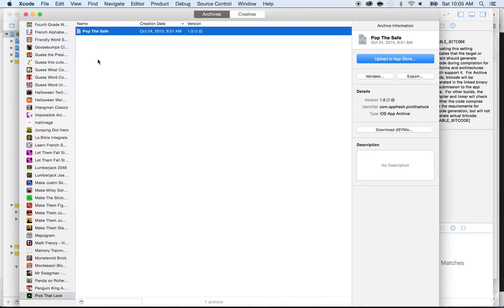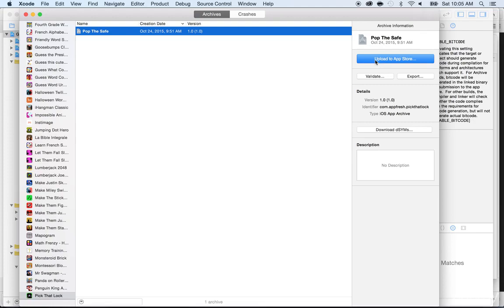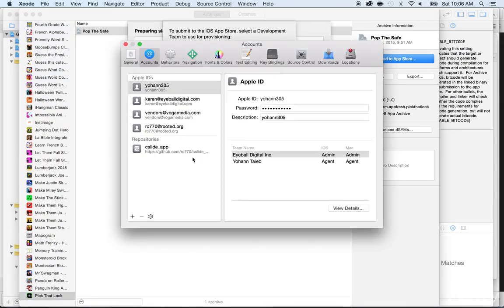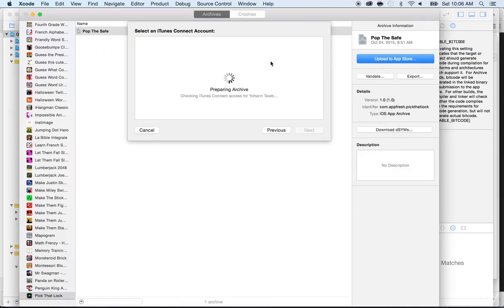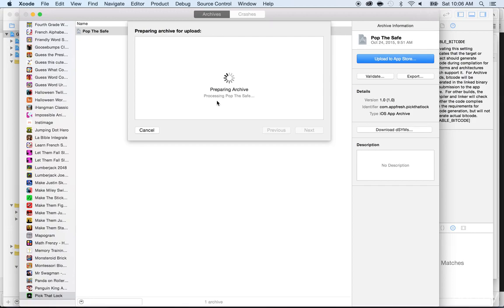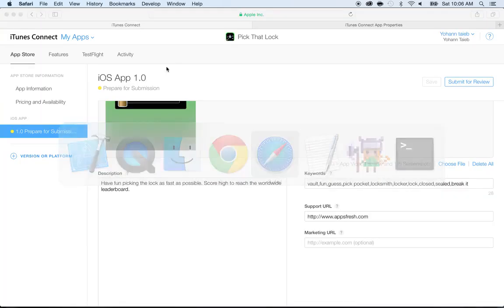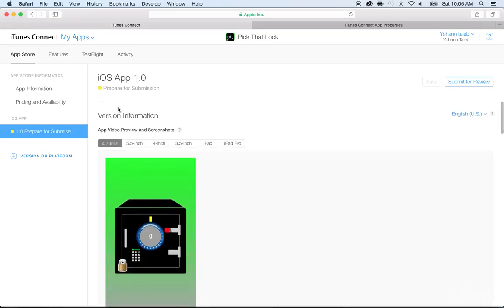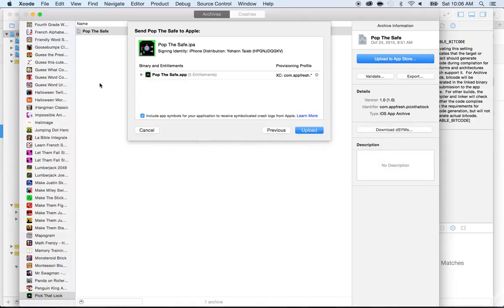how to upload your app bundle in the xcode organizer - upload your app to the app store - xcode 10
how to upload your app bundle in the xcode organizer - 2 août 2017 - How to Submit Your App to the App Store in 2018
 2018 - Learn how to upload your app to the App Store with Xcode 10 Tag: How to create an iPhone developer Account Start Xcode; upload app from xcode to itunes connect Jul 28, 2015 Get more here: Learn how to upload an app YOURSELF 27 août 2018 - You must use the Application Loader to upload your app to the App Store